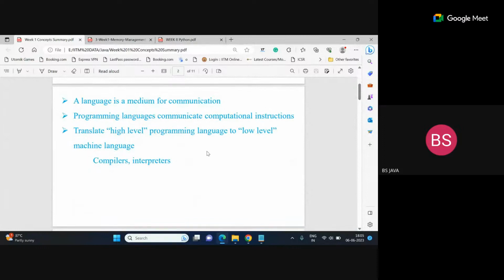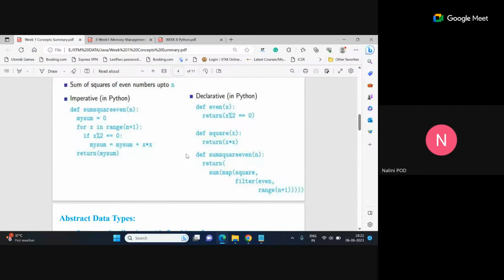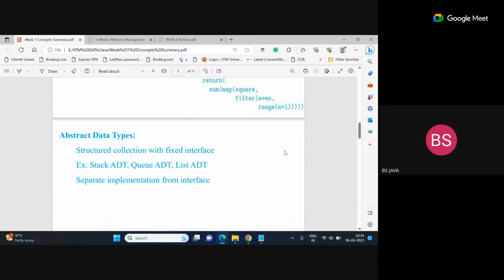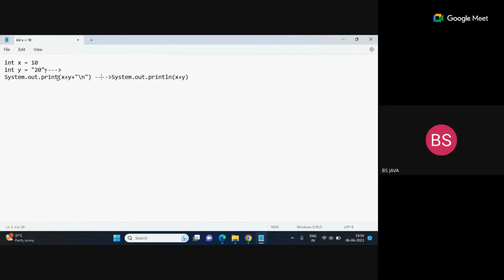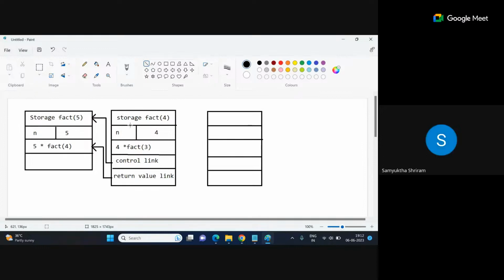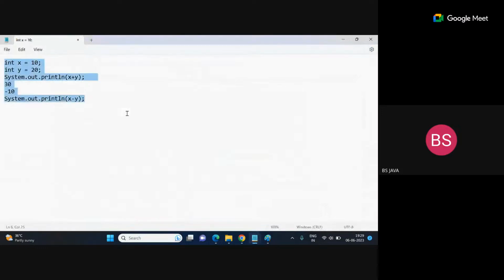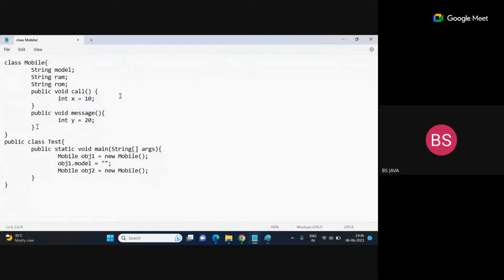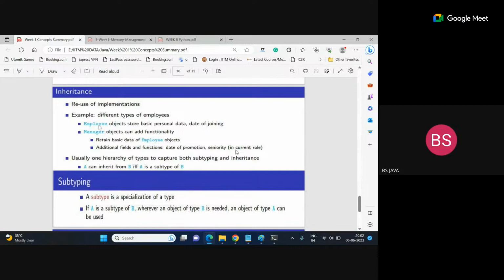Java Concepts Summary / Open session Week 1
4:32 Programming Language
6:10 Low Level Language and High Level Language
7:10 Translation of High Level Programming Languages
9:27 Difference between Compilers and Interpreters
12:17 Styles of Programming
13:22 Imperative vs. Declarative Programming ( Examples )
37:44 Abstract Data Types
45:01 Dynamic vs. Static Typing
58:53 Memory Stack
59:00 Activation Record
1:18:27 Scope of a variable
1:20:46 Lifetime of a variable
1:24:27 Object-Oriented Programming
1:24:32 What is a Class ?
1:35:36 What is an Object ?
1:39:33 Heap Memory
1:54:43 Distinguishing Features of Object-Oriented Programming
1:54:47 Abstraction
1:57:32 Inheritance